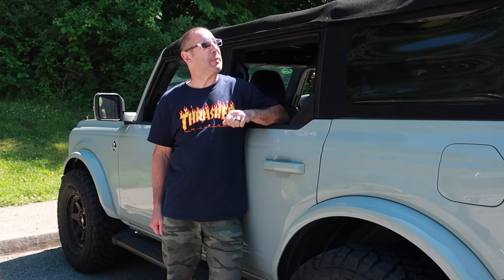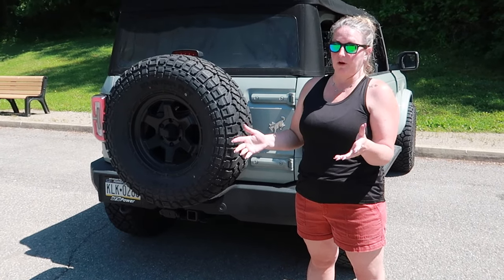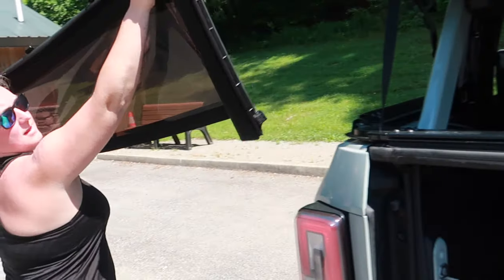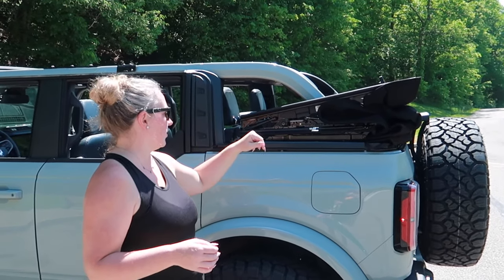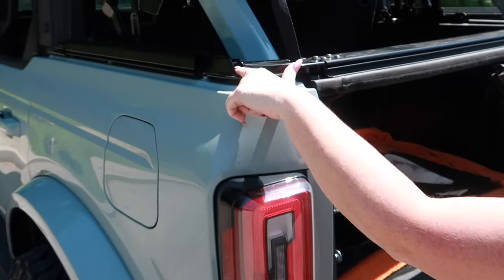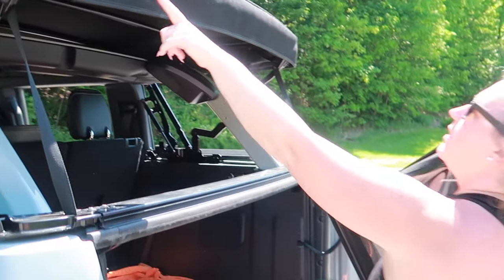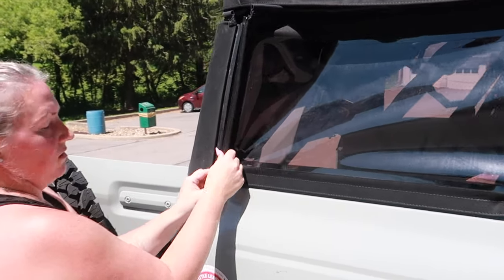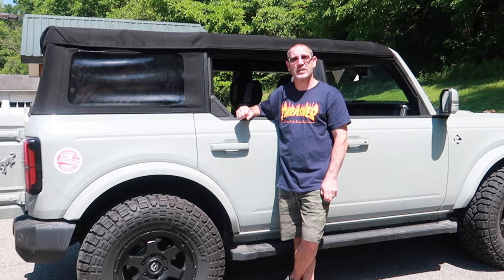How To PROPERLY Raise And Lower Your Bronco Soft Top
A quick tutorial so you don't damage your Bronco